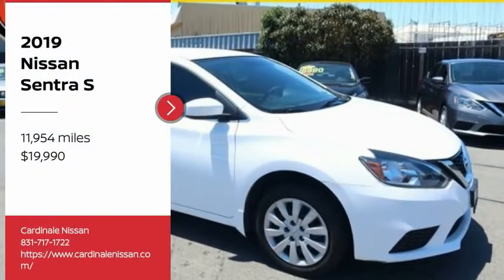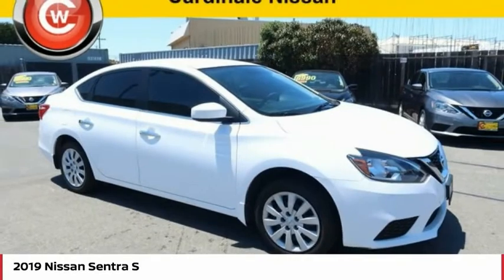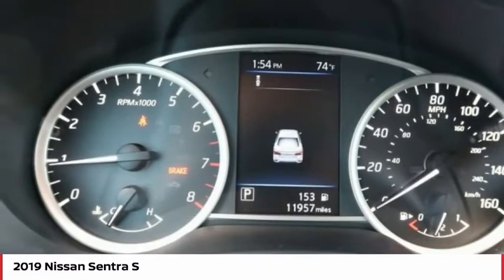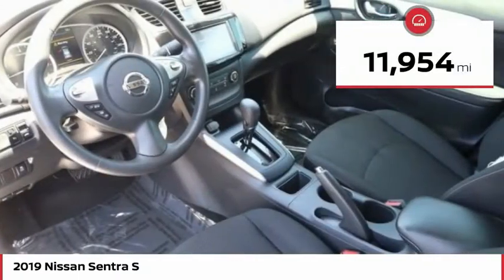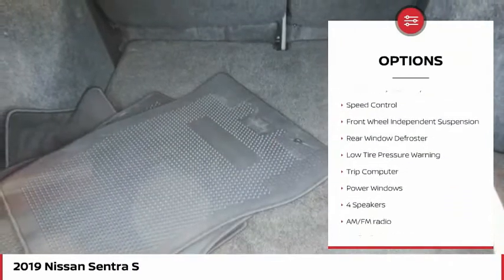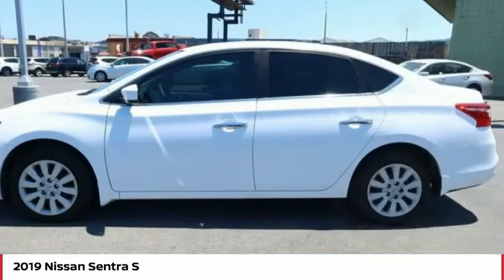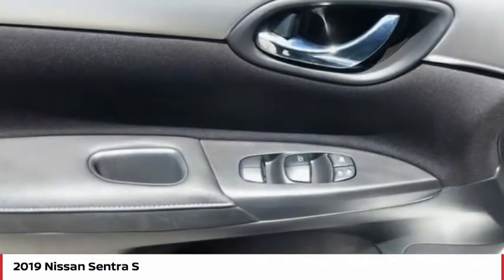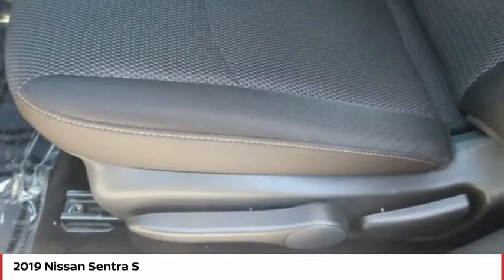2019 Nissan Sentra S FOR SALE in Seaside, CA N7327A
Cardinale Nissan
1661 Del Monte Blvd.

Want us to come to you? No problem! In case we missed a picture or a detail you would like to see of this 2019 Sentra, we are happy to send you A PERSONAL VIDEO walking around the vehicle focusing on the closest details that are important to you. We can send it directly to you via text or email. We look forward to hearing from you!  CARFAX One-Owner. Certified.